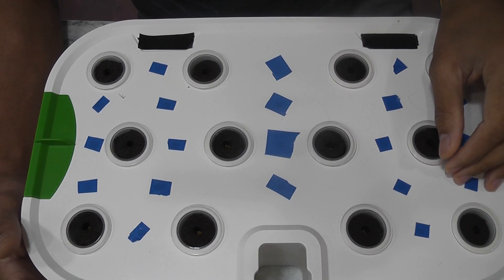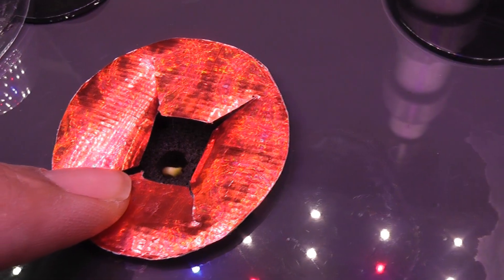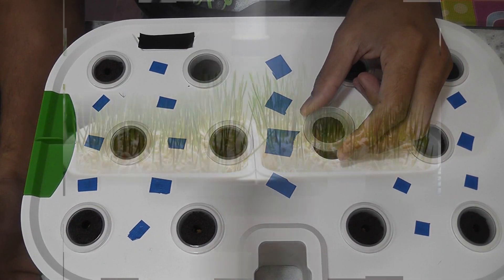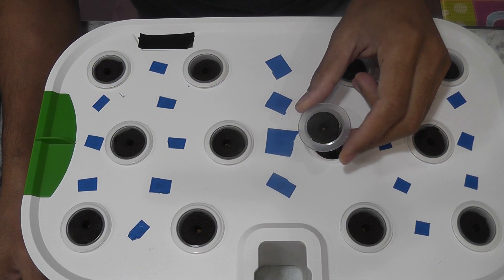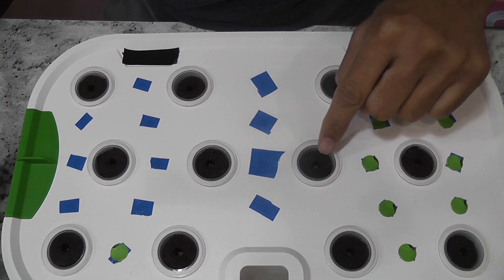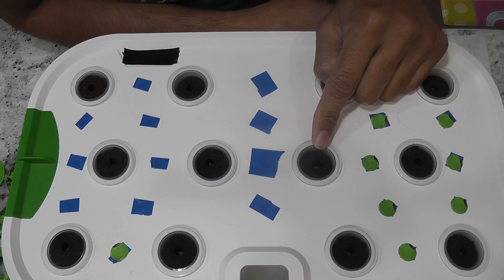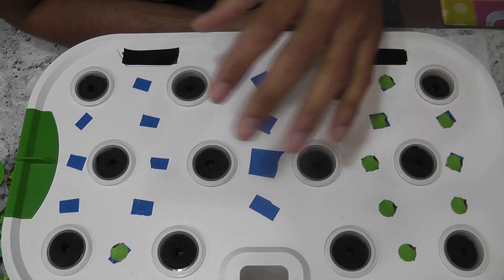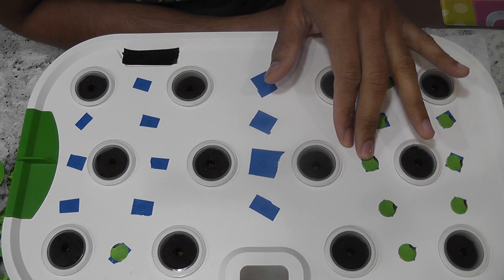Delay adding nutrition at beginning to prevent Algae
Two reasons why I don't add nutrition at the beginning in Aerogarden and other hydrponics like iDoo, MarsHydro, Hortuzz, etc. A way to prevent Algae to some extent.

Products:
Cheaper sponges: